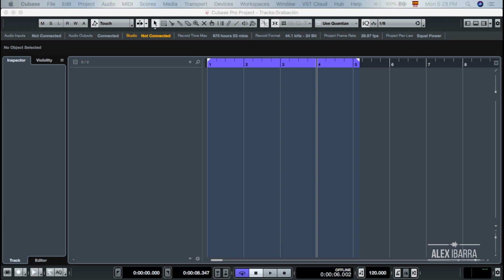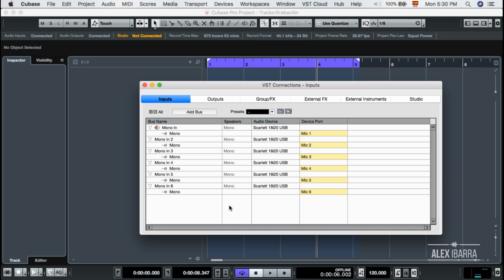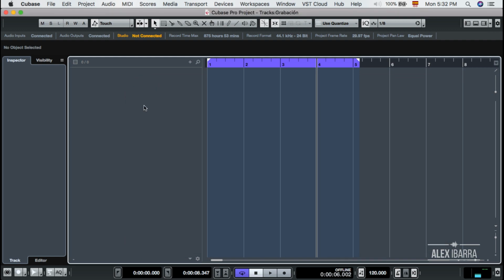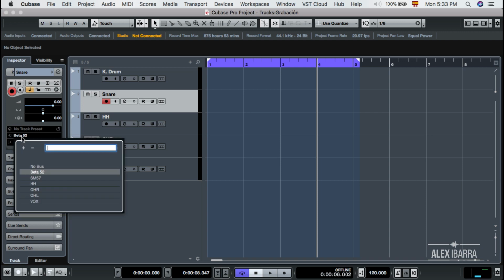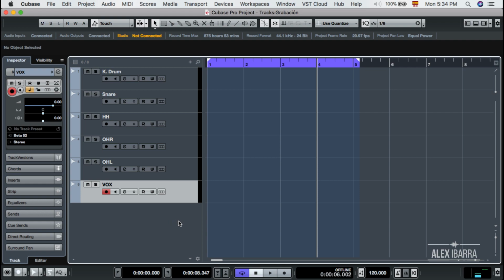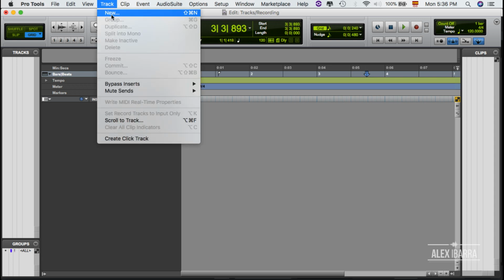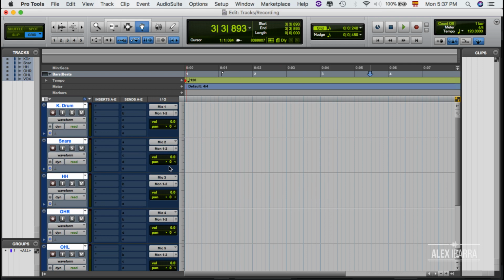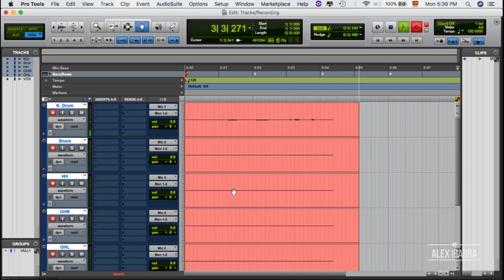2. Pro Tools/Cubase Series - Audio Track and Recording (EN)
In this video we go over the recording process in audio tracks.. Enjoy!